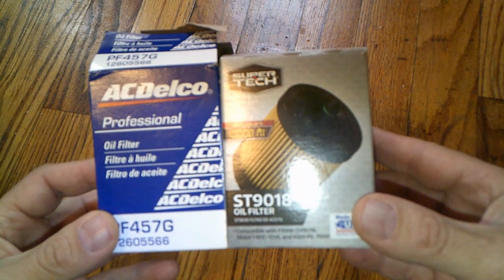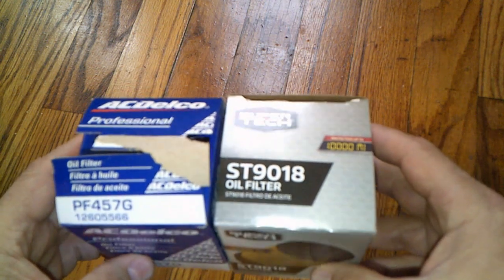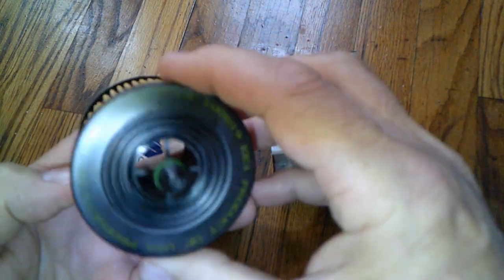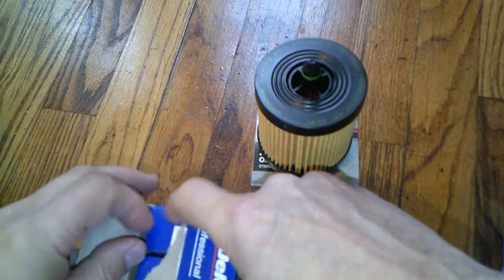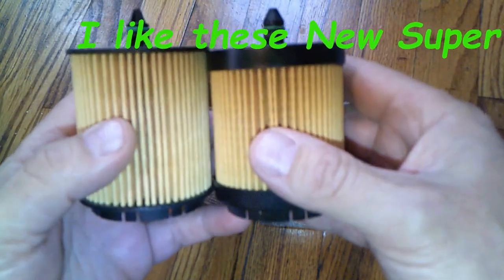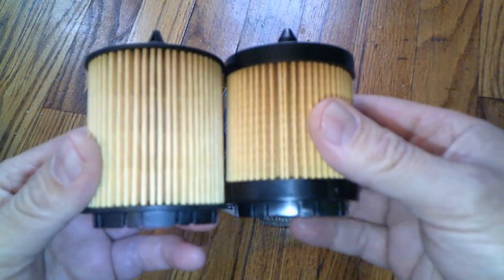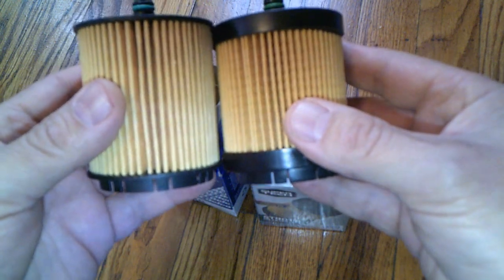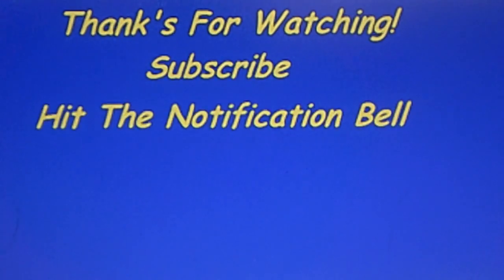Walmart SuperTech ST9018 Oil Filter vs Acdelco PF457G Oil Filter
Are these oil filters any good? Would you use them? Let's open them up and see what's inside!
Welcome!